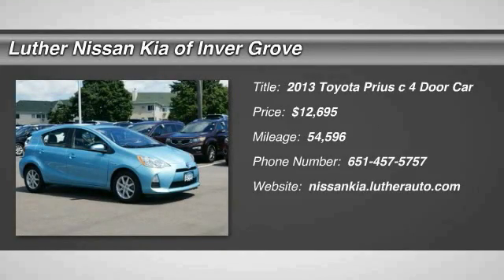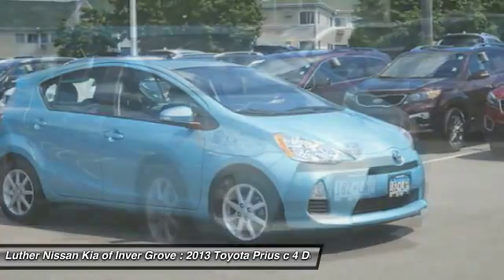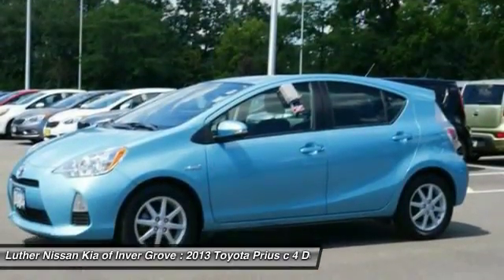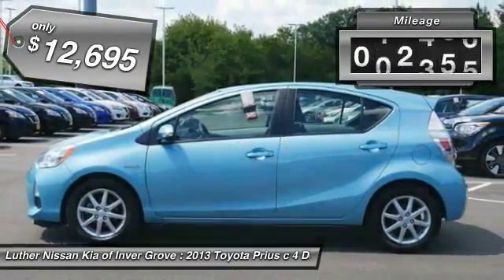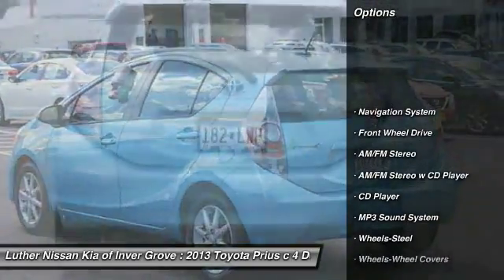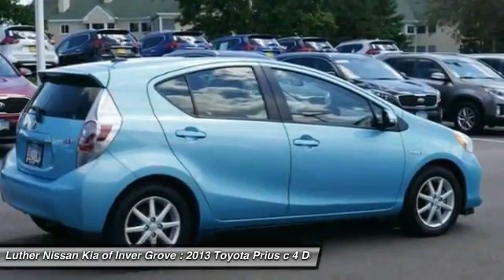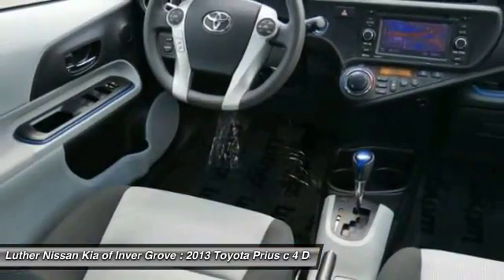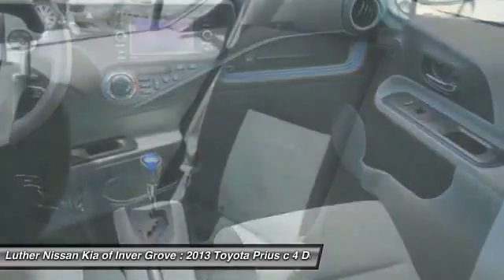2013 Toyota Prius c Inver Grove Heights,St Paul,Minneapolis 20237A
2013 Toyota Prius c Three

Excellent Condition, CARFAX 1-Owner, GREAT MILES 54,596! Summer Rain Metallic exterior and Light Blue Gray/Black interior, Three trim. FUEL EFFICIENT 46 MPG Hwy/53 MPG City! NAV, MP3 Player, iPod/MP3 Input, CD Player, 15 8-SPOKE ALUMINUM WHEELS, Alloy Wheels, Hybrid Fuel, Edmunds.com's review says As the entry-level model, the 2013 Toyota Prius C represents a more responsive and affordable Prius., Non-Smoker vehicle. CLICK ME! KEY FEATURES INCLUDE: Navigation System, Hybrid Fuel, MP3 Player, iPod/MP3 Input, CD Player. Non-Smoker vehicle. VEHICLE REVIEWS: Edmunds.com explains As the entry-level model, the 2013 Toyota Prius C represents a more responsive and affordable Prius.. Great Gas Mileage: 53 MPG City. Toyota Three with Summer Rain Metallic exterior and Light Blue Gray/Black interior features a 4 Cylinder Engine with 73 HP at 4800 RPM*. PURCHASE WITH CONFIDENCE: CARFAX 1-Owner and Qualifies for CARFAX Buyback Guarantee. WHO WE ARE: Luther Nissan Kia is one of the premier dealerships in the country. Our commitment to customer service is second to none. We offer one of the most comprehensive parts and service department in the automotive industry. Our primary concern is the satisfaction of our customers. Our online dealership was created to enhance the buying experience for each and every one of our internet customers. Some of the used vehicles we offer for sale may be subject to unrepaired recalls for safety issues. You can check whether a vehicle is subject to open recalls for safety issues at safercar.gov Pricing analysis performed on 8/2/2017. Horsepower calculations based on trim engine configuration. Fuel economy calculations based on original manufacturer data for trim engine configuration. Please confirm the accuracy of the included equipment by calling us prior to purchase.